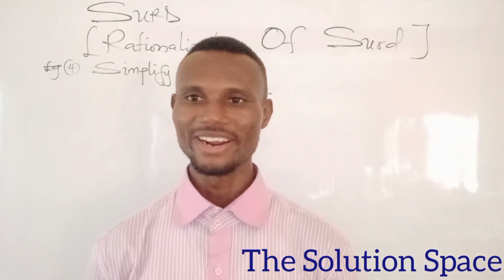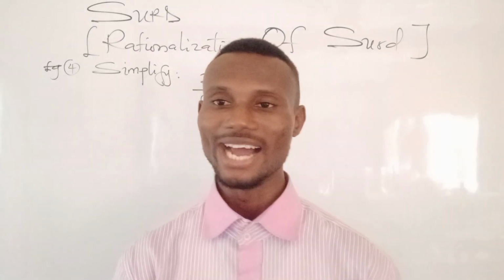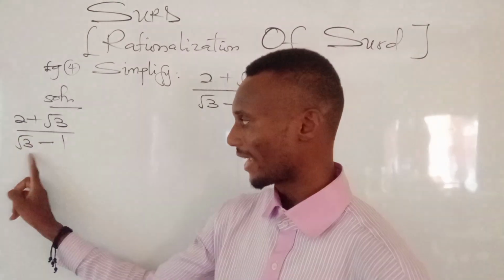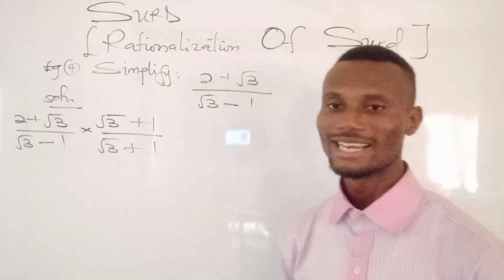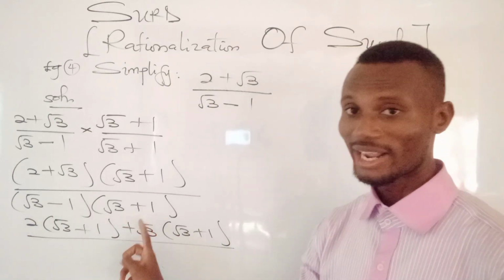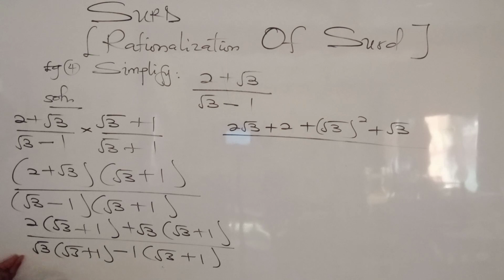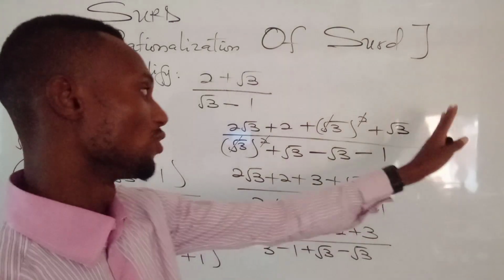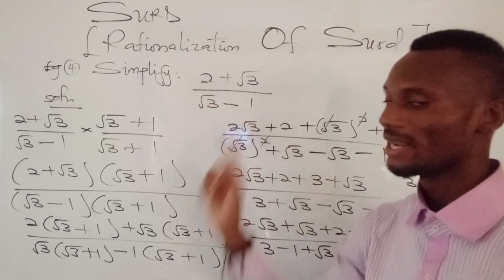SURDS. [Rationalization Of Surds]